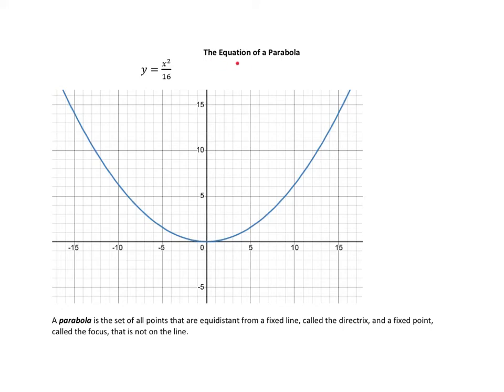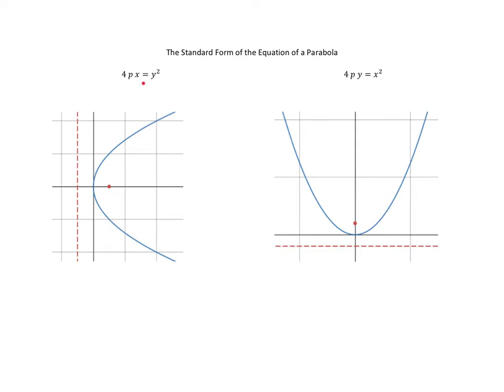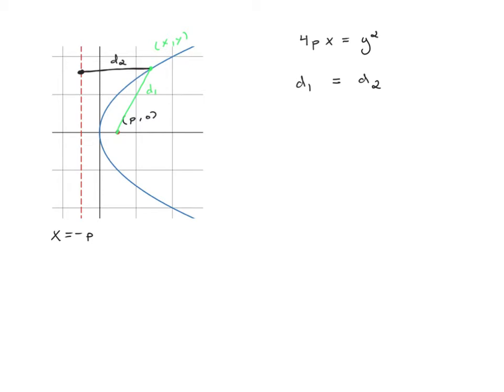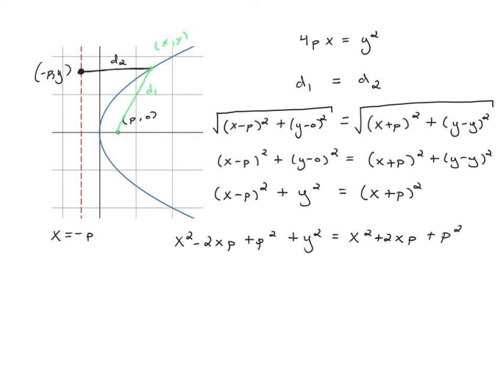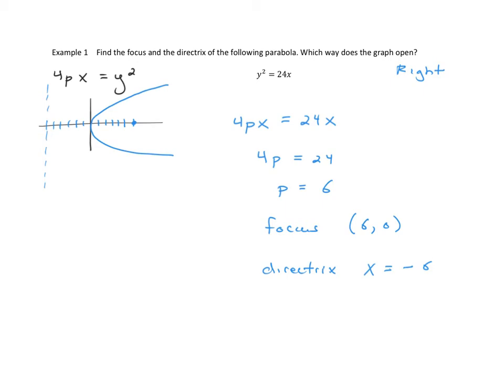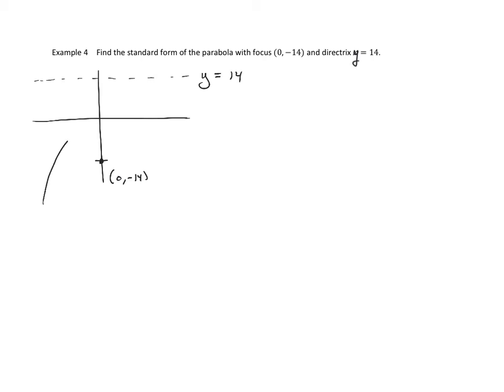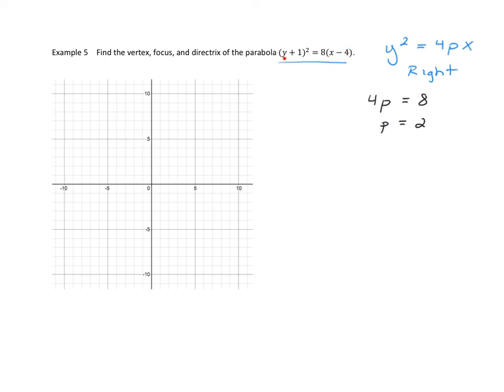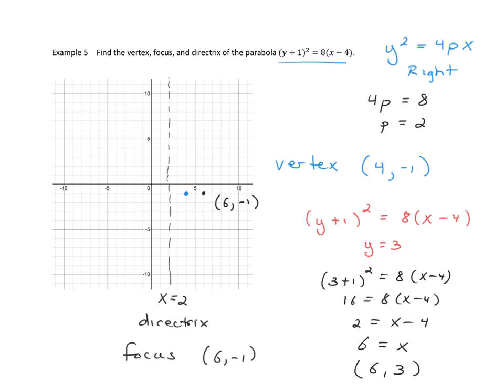MTH 108 Lesson 9.3